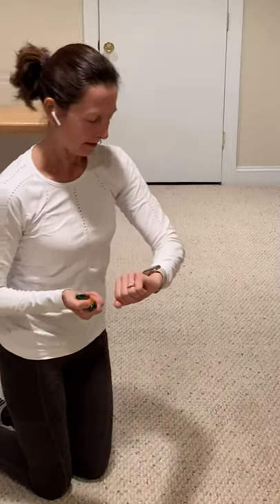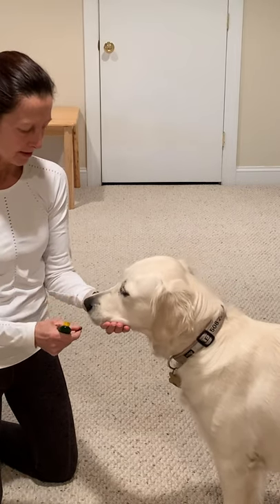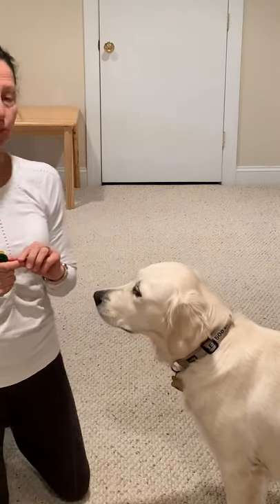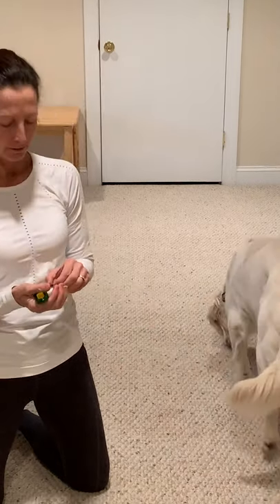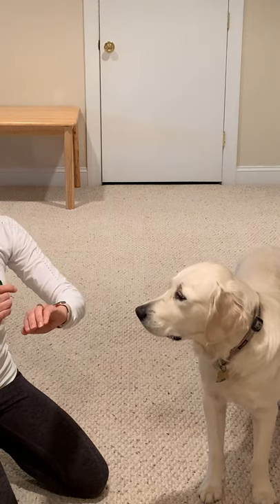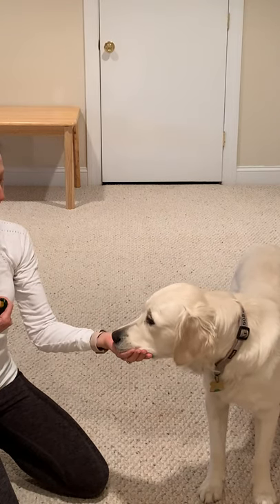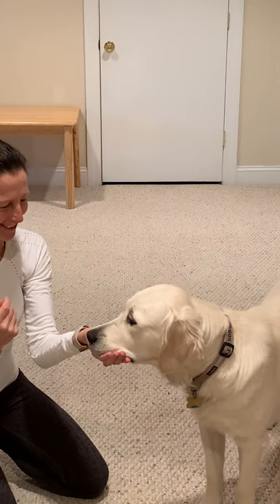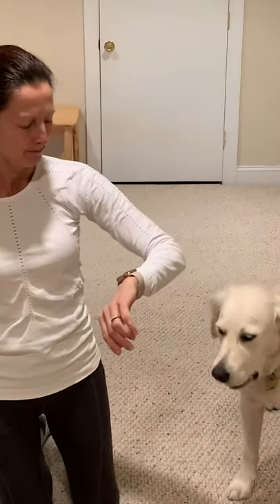Day 6 Challenge - Chin Rest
Chin Reat